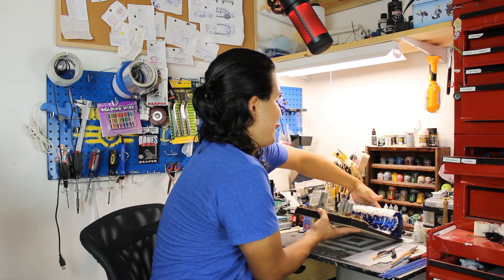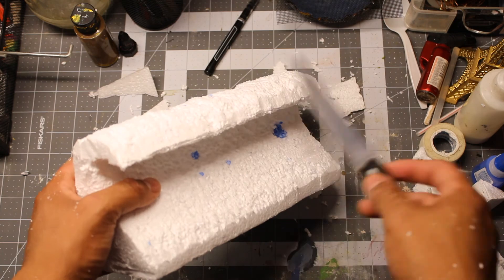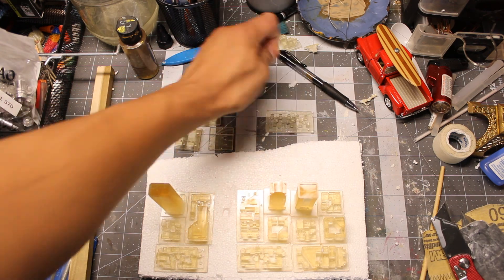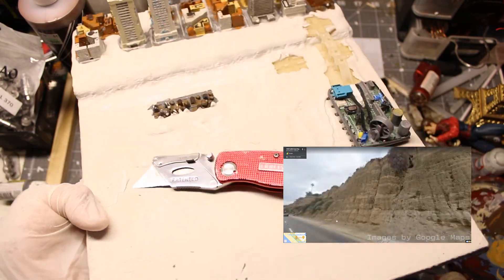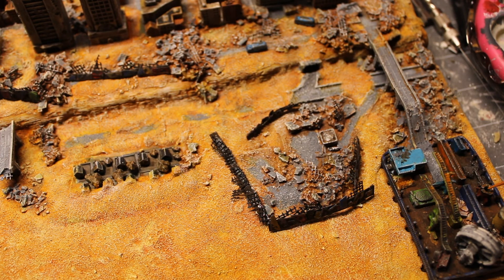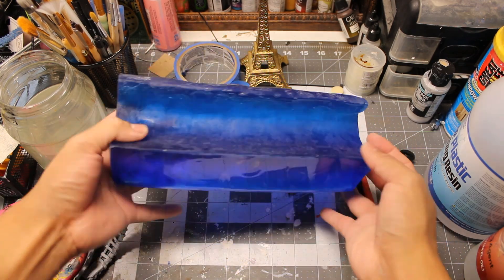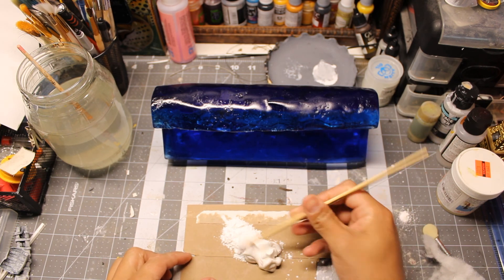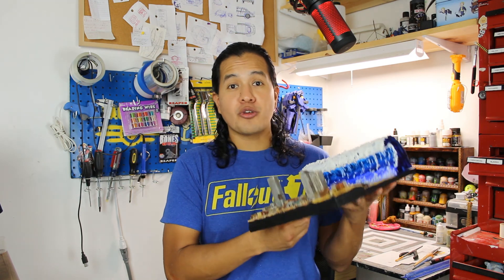Fallout (Los Angeles) Boneyard Tsunami Diorama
A wild diorama of a tsunami hitting the coasts of Santa Monica in the world of Fallout.
Fallout Los Angeles
Oct 23 2077 By 9:47 EST after 2 hours of nuclear bombardment between nations, all that remains is the dystopian Fallout world we all know and love.
This diorama depicts a tsunami wave hitting the coast of Santa Monica many years after the Great War.
City models by : Fisk400 on thingiverse